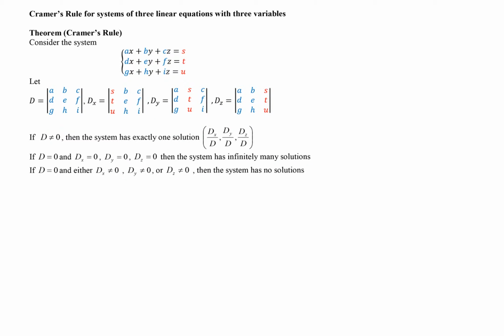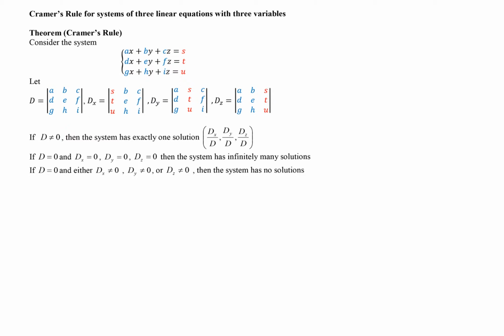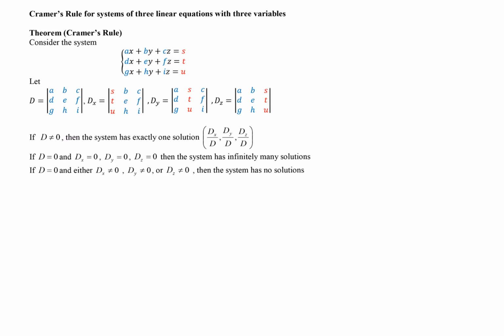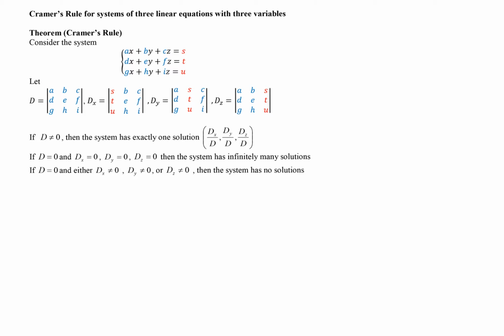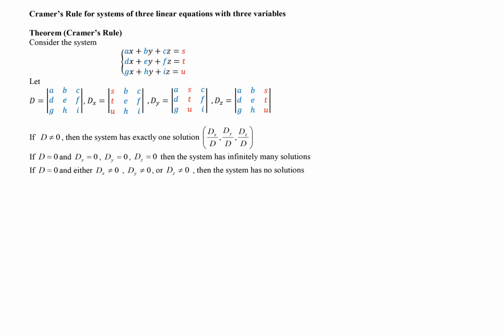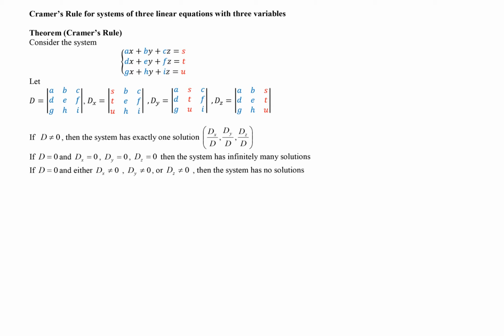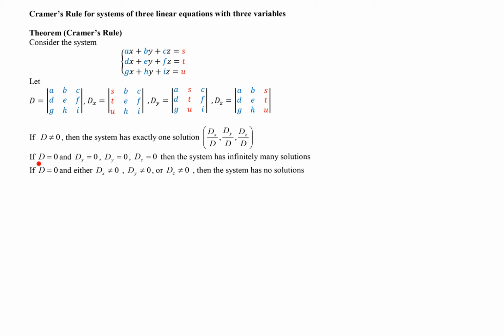Cramer's Rule for systems of three linear equations with three variables